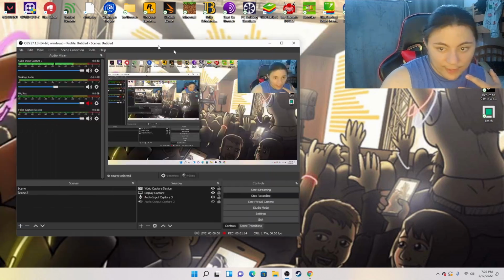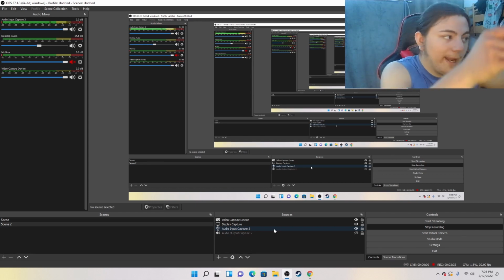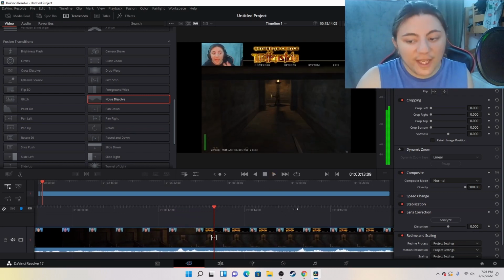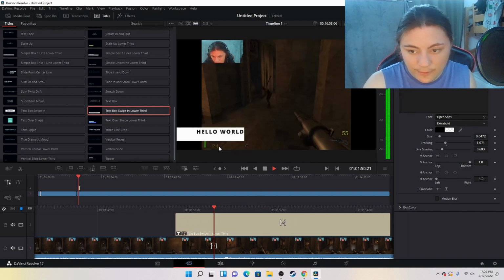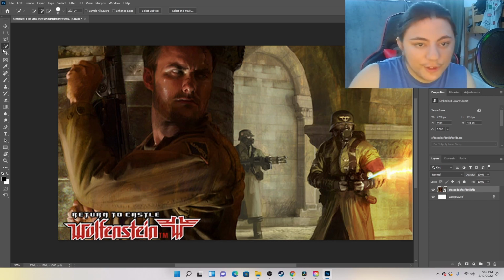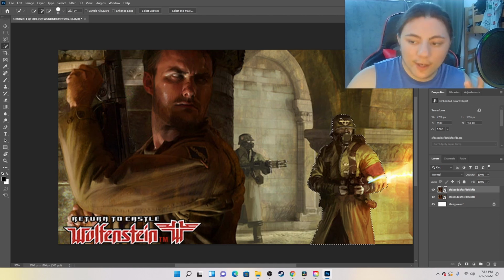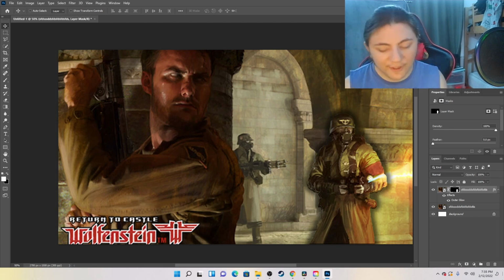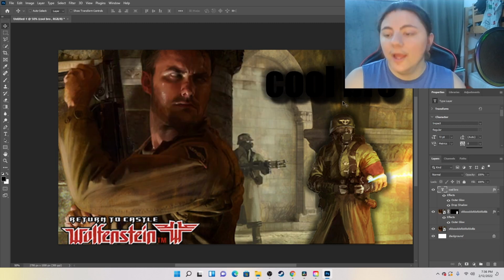How I make videos.......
This is a small introduction as to how I make my yt videos.